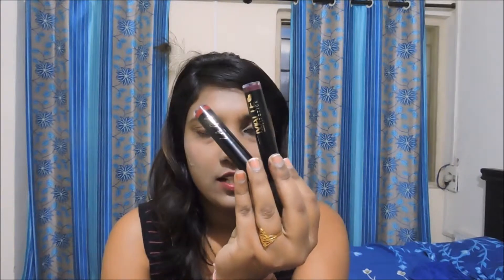L.A. Girl Matte Flat Velvet Lipstick Review and Swatches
Hi friends,

This Video is about review of two shades of L.A. Girl Matte Flat Velvet Lipsticks. There are 26 shades in this range and I have reviewed to following shades:

1) Bite ME

2) Va Voom

Price: Rs 550/- only